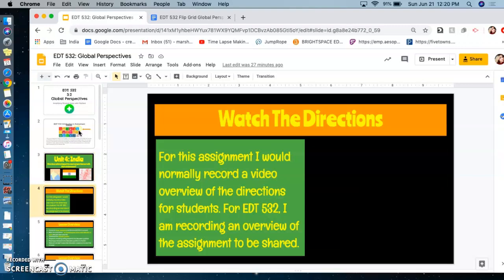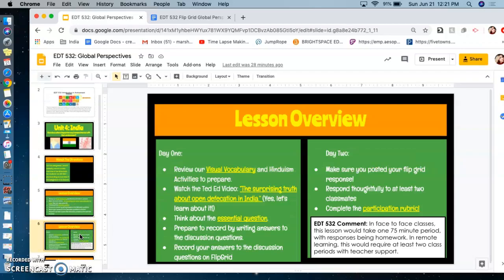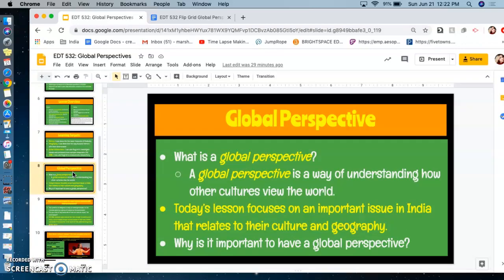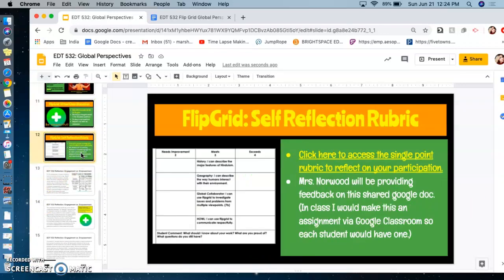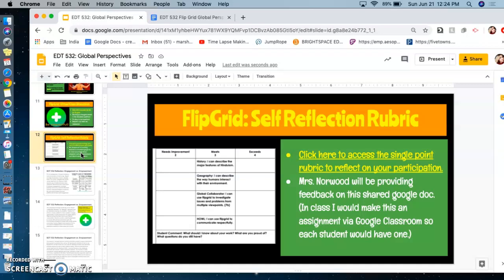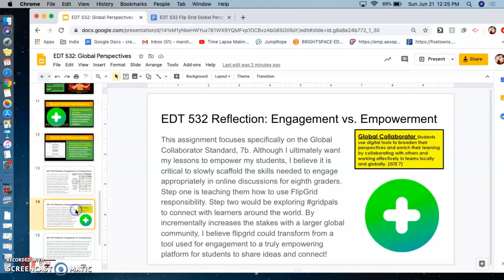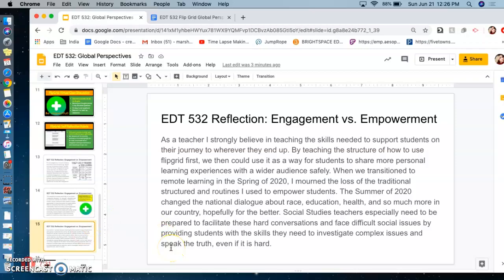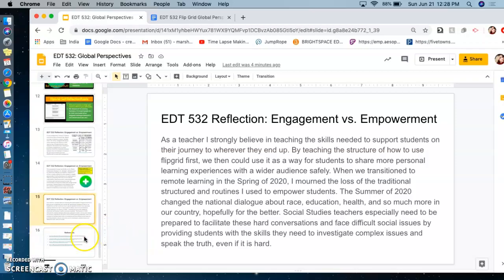EDT 532 Global Perspectives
This is a video overview of an assignment designed to enhance the global perspectives of learners.